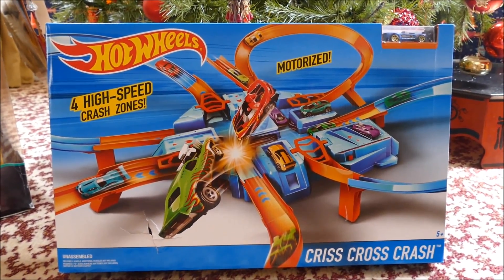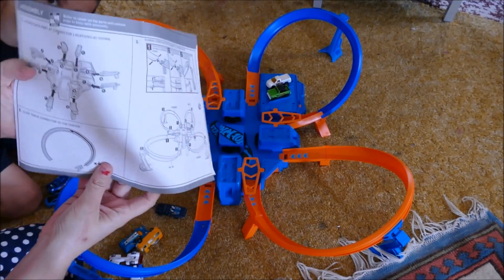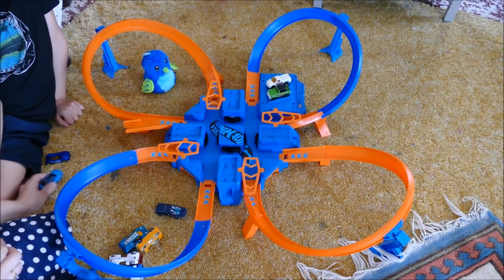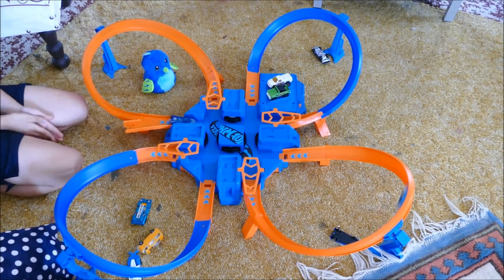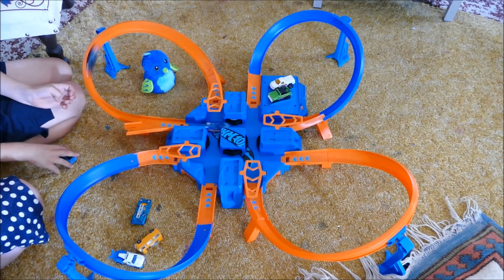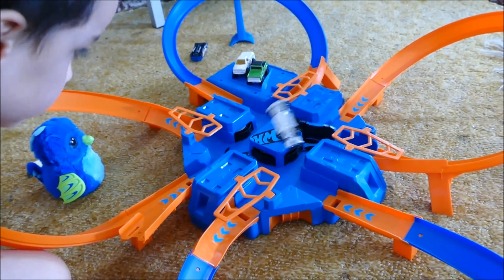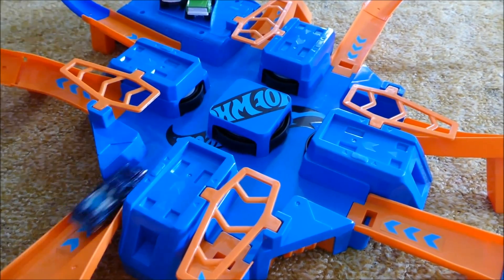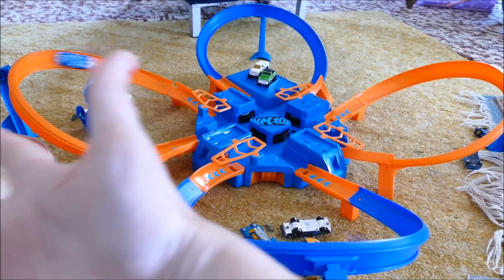Hot Wheels Track - Criss Cross Crash - Playtime!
Building my son's Santa gift, Hot Wheels Track, Criss Cross Crash.  Our view - its awesome!  It's noisy as hell too haha.